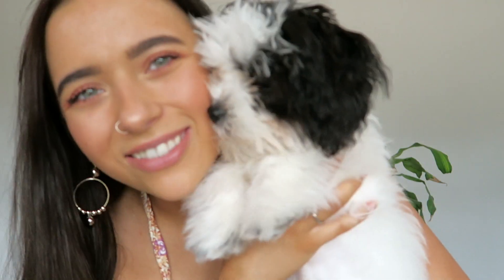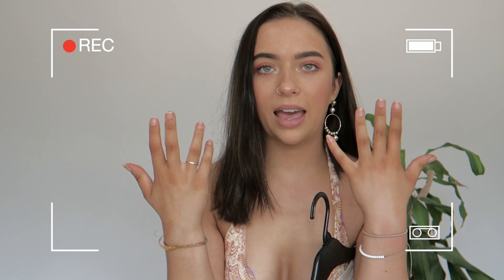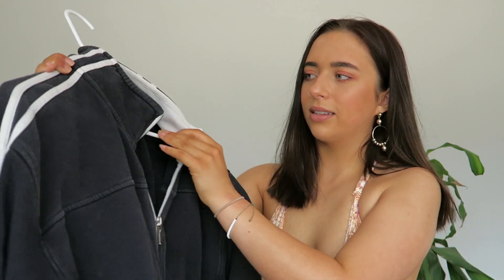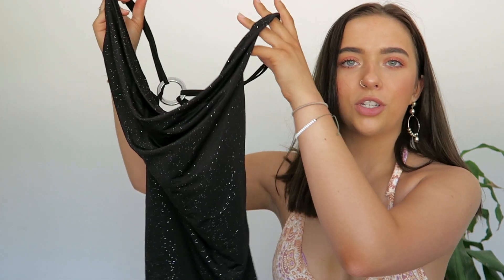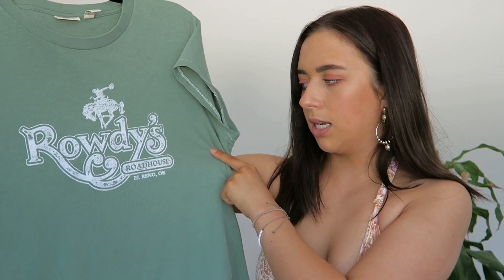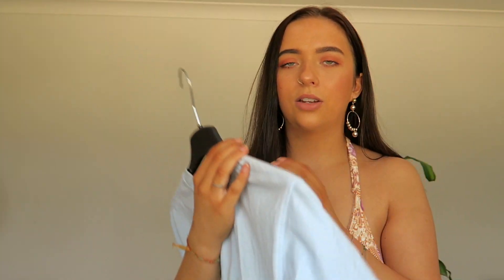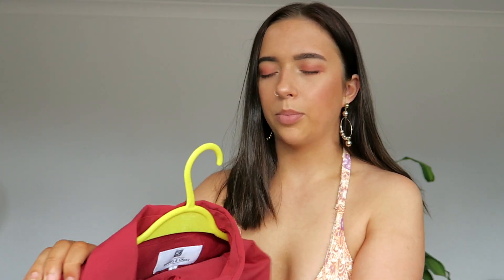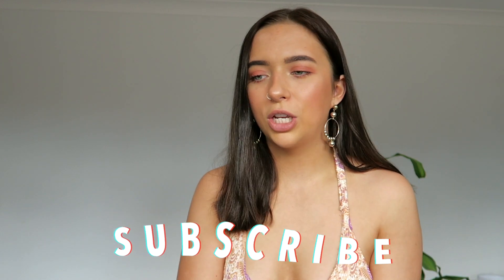CHARITY SHOP TRY ON HAUL | PART 1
Hello everyone, I hope you are all good! Today’s video is a post-lockdown charity / thrift try on clothing haul.

Some of you may have noticed that I’ve been uploading a lot more content recently, and I am trying to figure out some sort of schedule but things being the way they are in the world right now, it’s hard to stick to one! So for the moment I will be posting here and there whenever I have a new video idea!

FAQ's
Age? 19 years old
Where am I from? Uk
What camera do you use? Canon 700D/ Canon G7X
What do you edit on? Premiere Pro, Final Cut Pro or iMovie
What’s your instagram? @issierachel